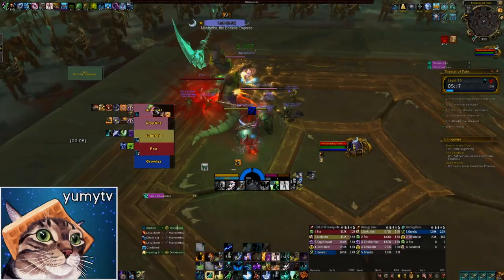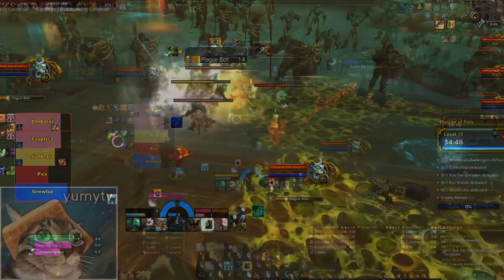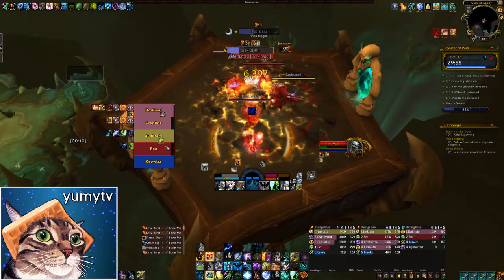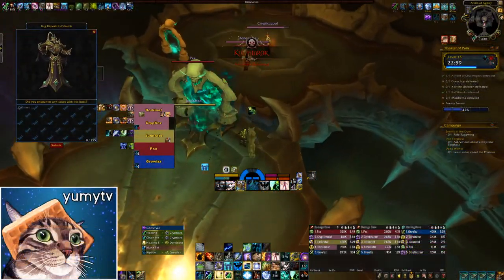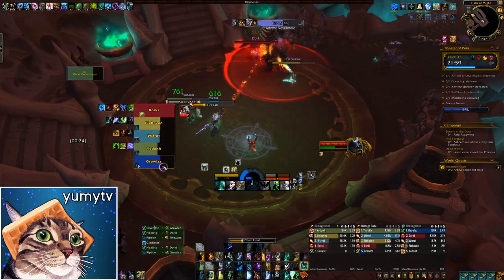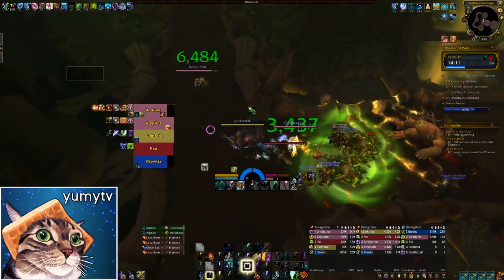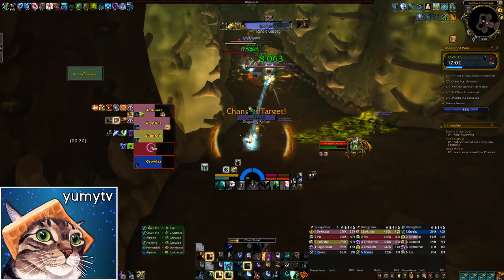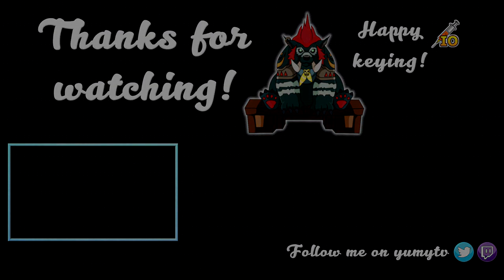Theater of Pain Mythic Dungeon Guide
Tutorial and tips for Theater of Pain in World of Warcraft: Shadowlands.  This video teaches you all of the important boss mechanics and dangerous trash mobs. Read more below:

NEW yumytv discord: discord.gg slash DPV7bkQ

I aim to create high level, yet easy to understand content for World of Warcraft: Shadowlands.  If you have any feedback, questions, or ideas for new videos - I'd love to hear it in the comments.

0:00 Intro
1:15  Affront of Challengers
6:28 Kul'tharok
10:25 Xav the Unfallen
13:57 Gorechop
15:19 Mordretha